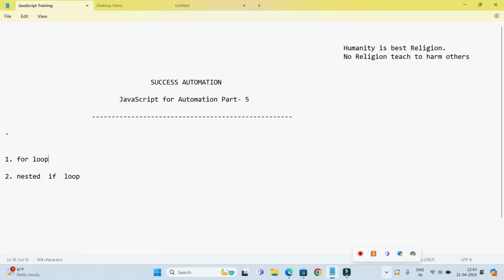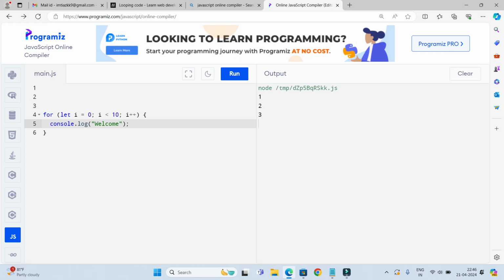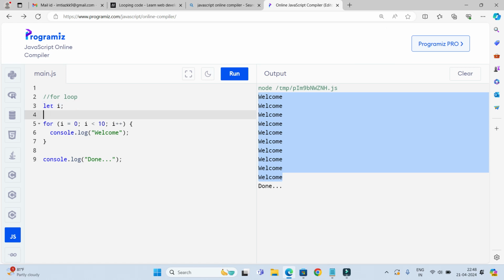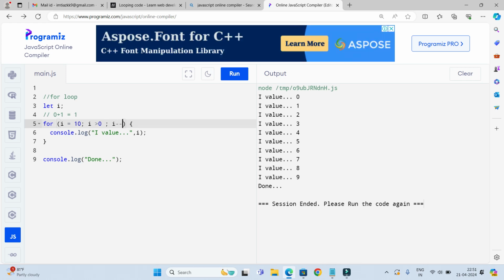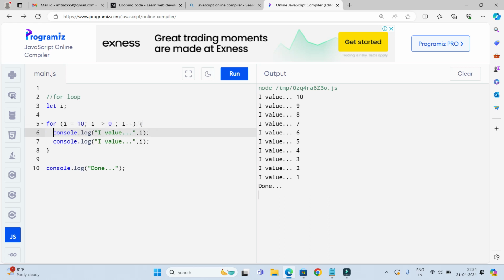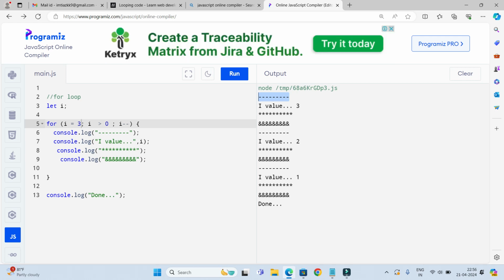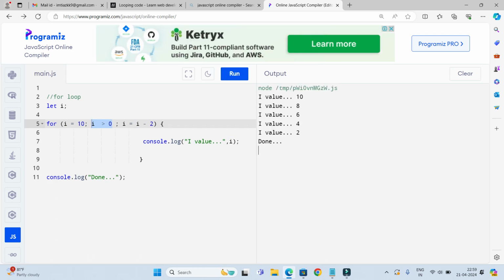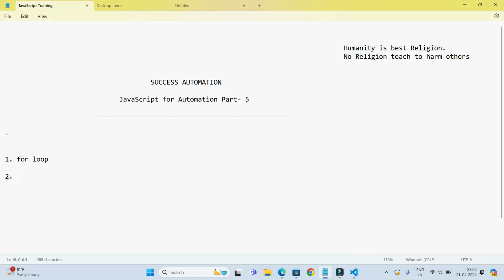#5 JavaScript for Automation : For Loop